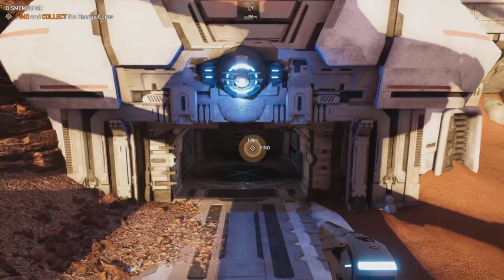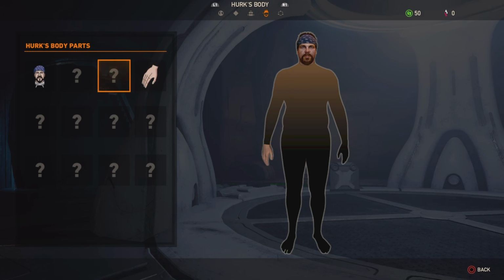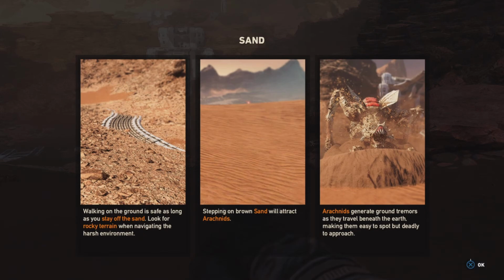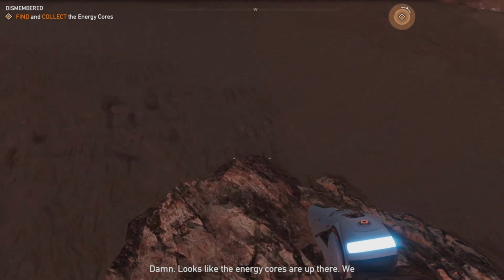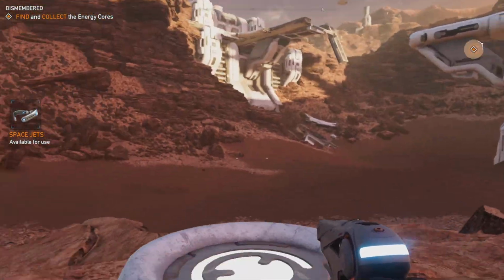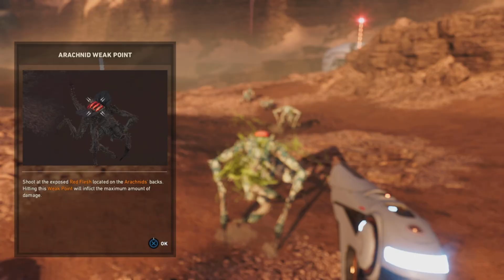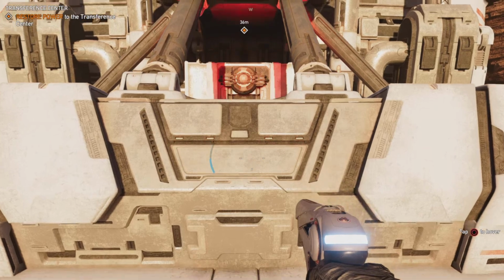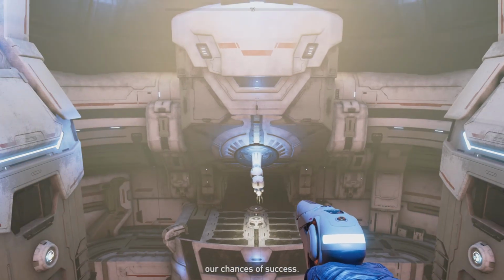Far Cry 5 Lost On Mars DLC (Dismembered) - Mission 3